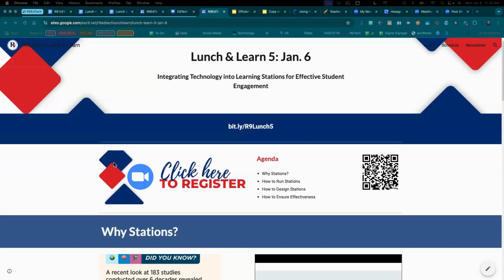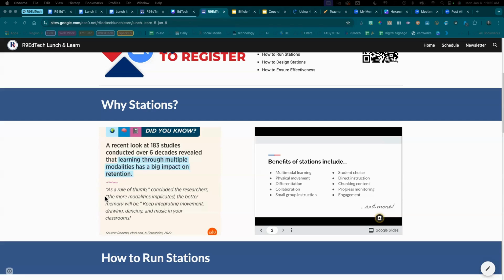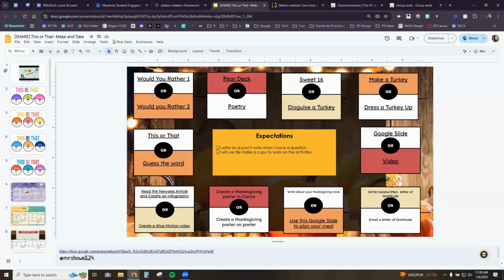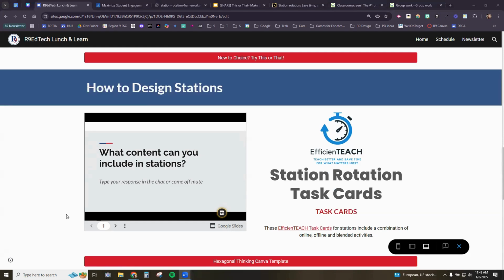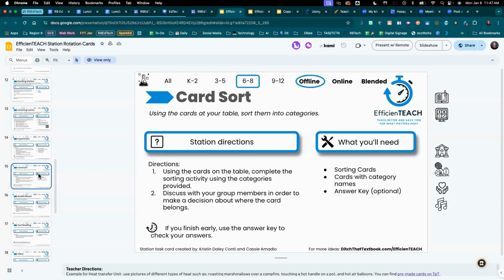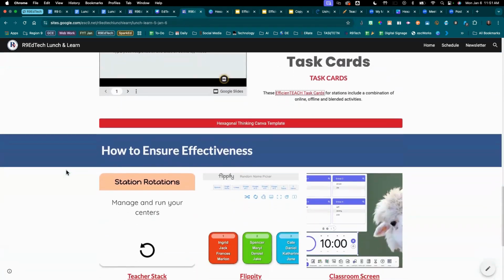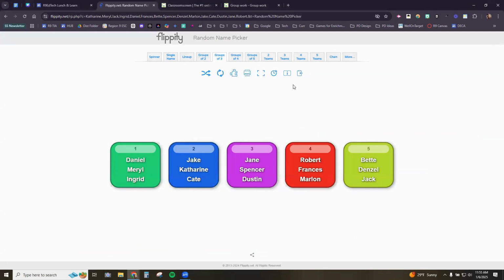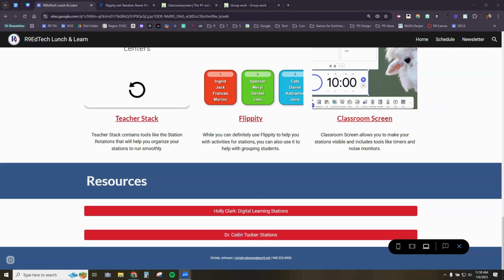EdTech Lunch & Learn Jan 6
Join R9 Staff as they discuss Integrating Technology into Learning Stations for Effective Student Engagement.